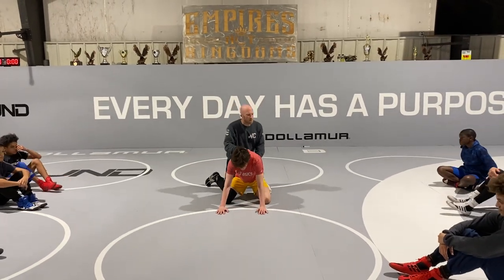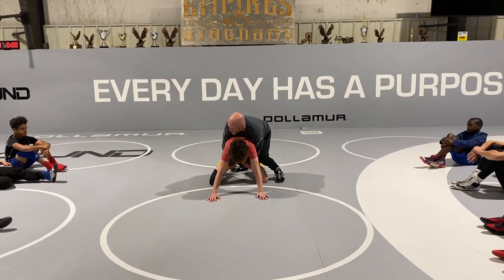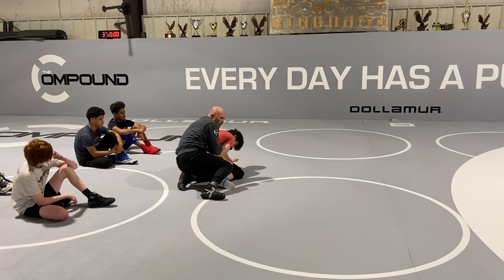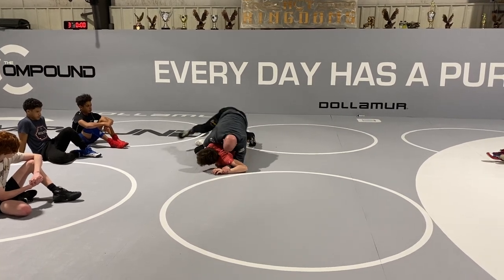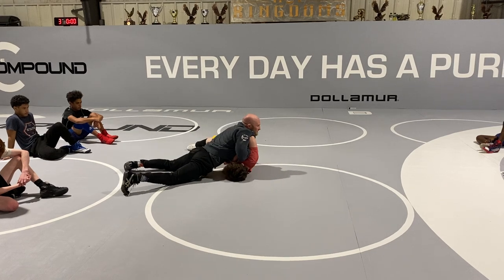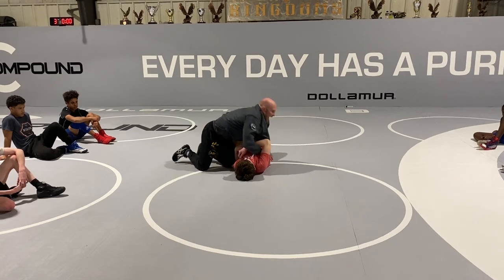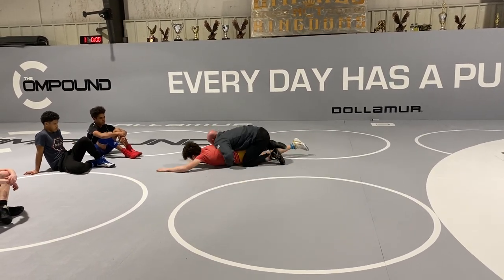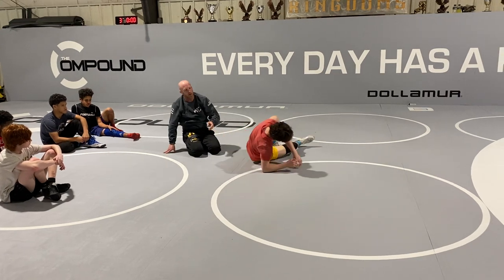Crab Ride Set Up To Turns